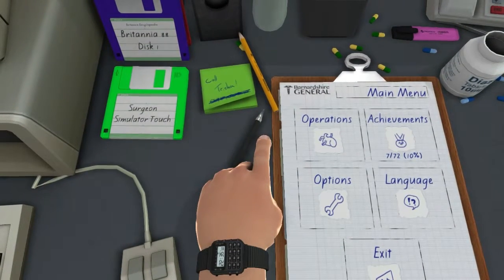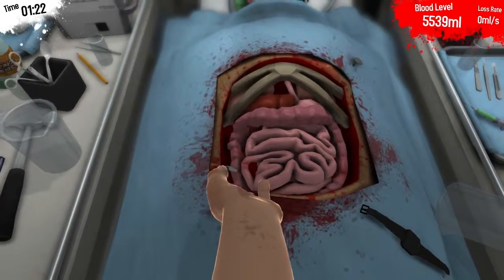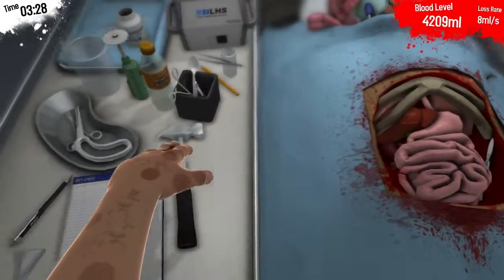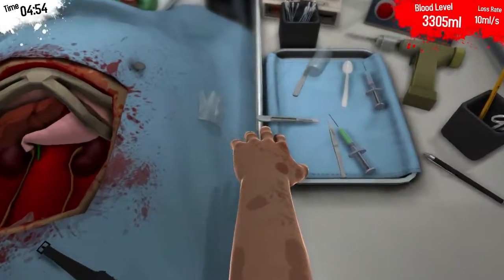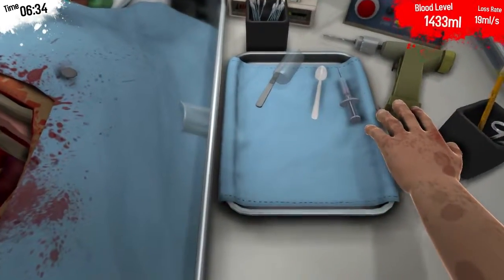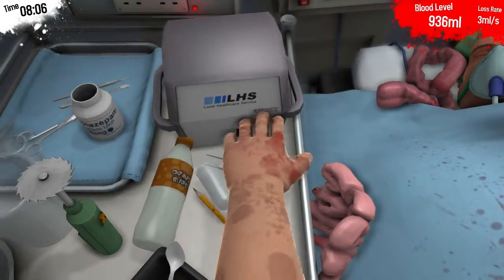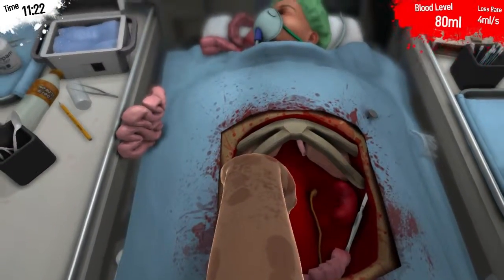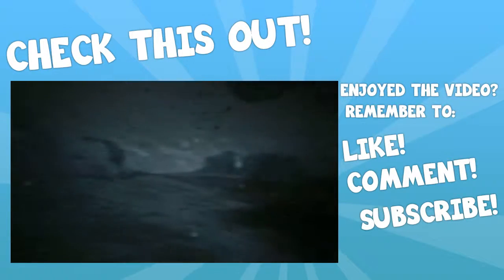DON'T FIST BOB! | Surgeon Simulator 2013 - Kidney Transplant!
Welcome back to some more surgeon simulator where bob gets fisted and things do not go according to plan!

Please,
- Respect each other in the comments.
- Don't reply to spam/trolls (Flag if necessary).
- Stay Awesome!